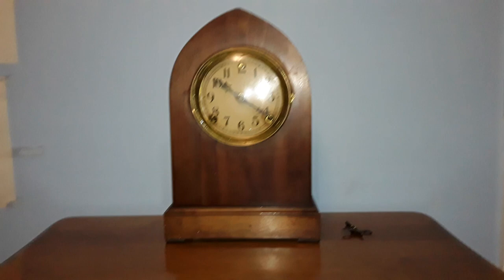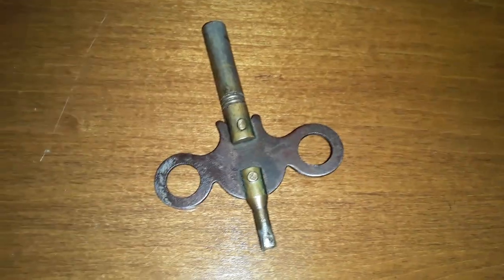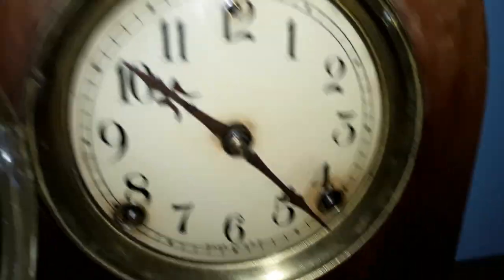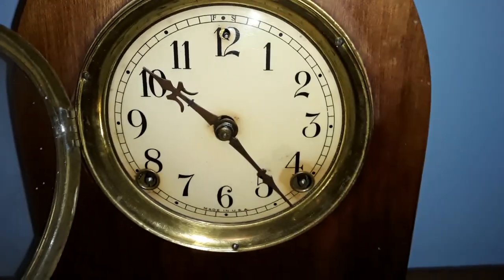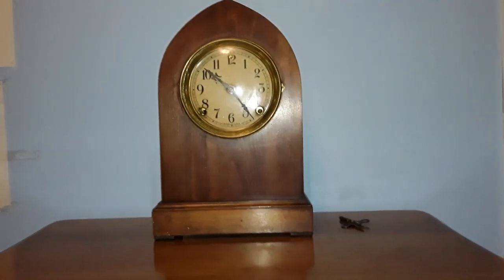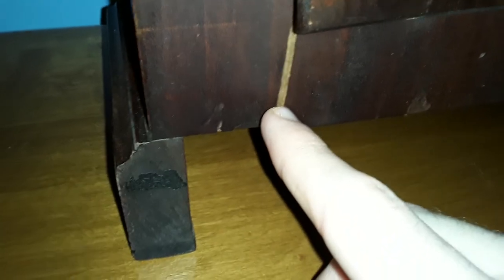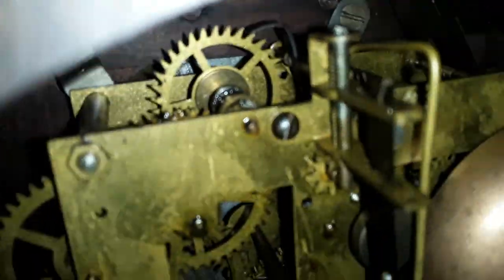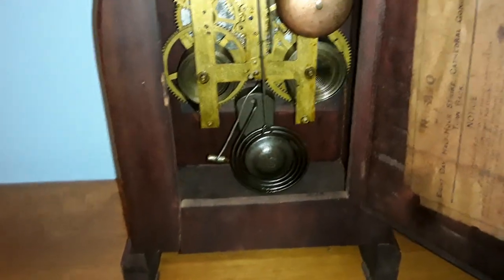Late 1910's Sessions "Beehive" Mantle Clock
Here is a Sessions beehive clock made in Late 1910's or Early 1920's, I got this for 42 dollars on ebay, luckily no damage in shipping. Anyways enjoy the new video!